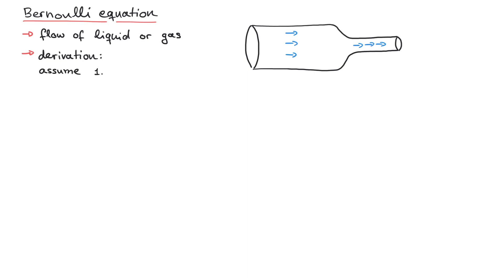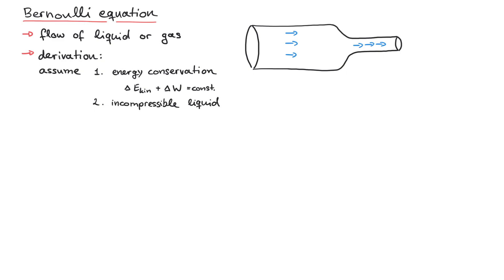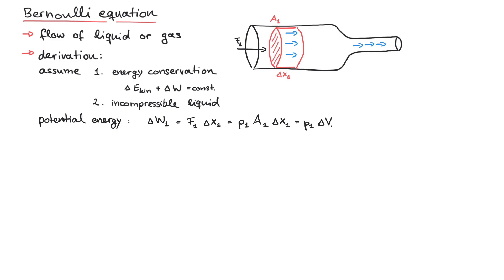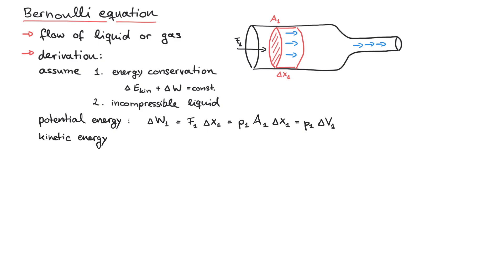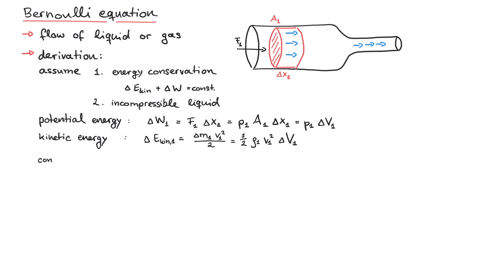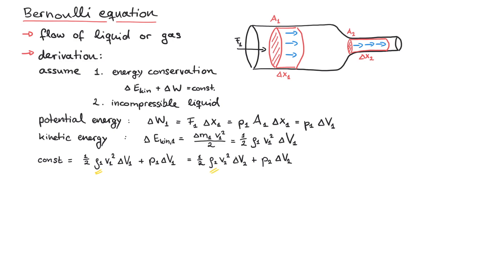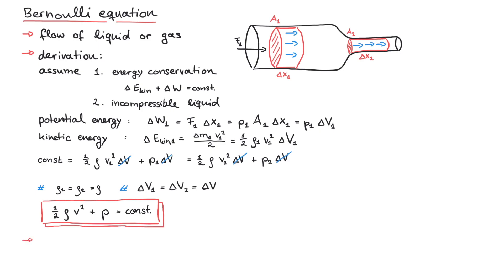Horizontal Flow of Ideal Fluids | Deriving the Bernoulli Equation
In this video, we will derive the Bernoulli equation. It describes how a liquid flows, for instance through a pipe with varying cross section. But it can also be used to describe the laminar flow of gases at not too high velocities.

Contents:
00:00 Overview
00:44 Derivation